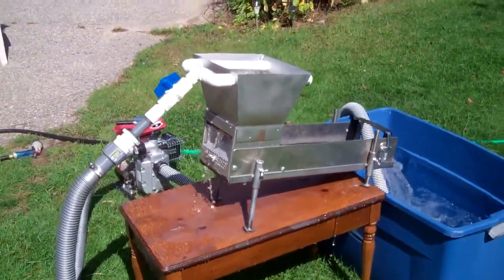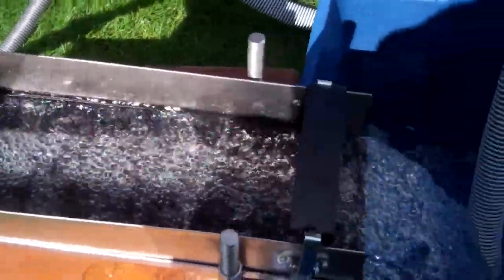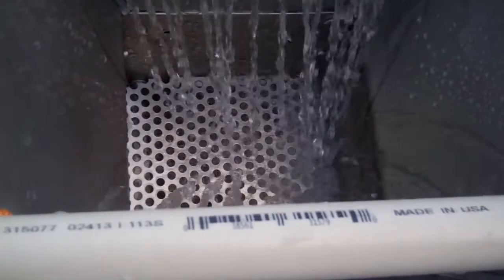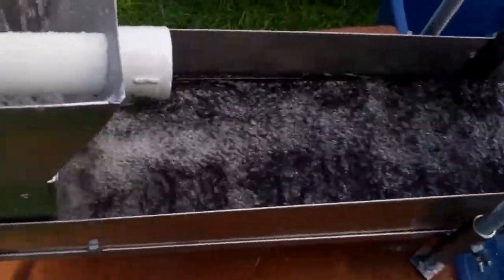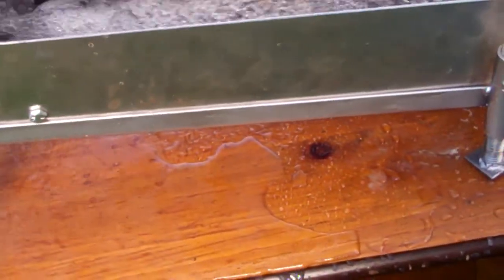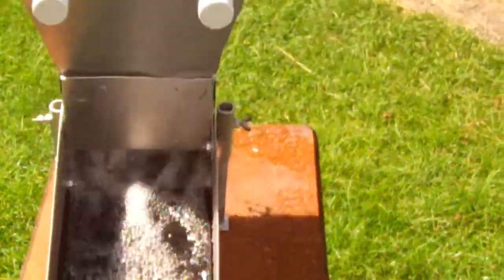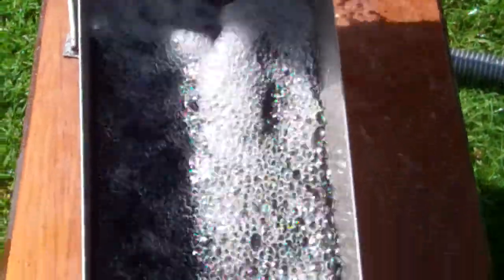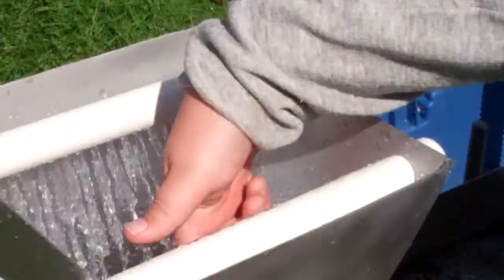spray bar system in SYM sluice 6 x 24"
put on a new spray bar system will be able to shovel it in if I want running gold hog razorback matting also, you do have run at steeper angle to get the matting to exchange material